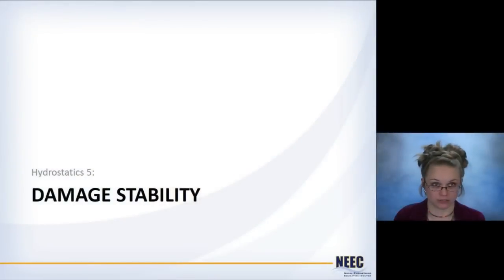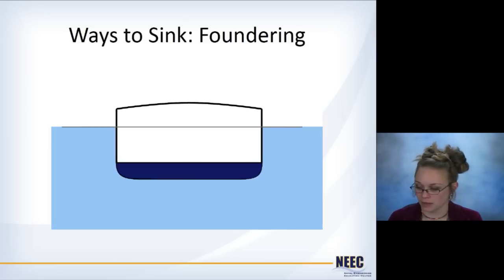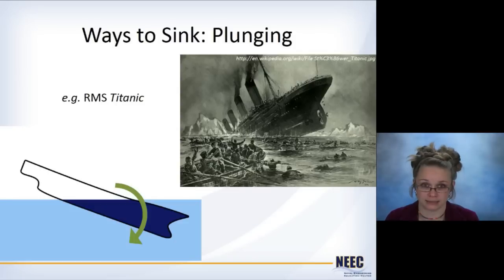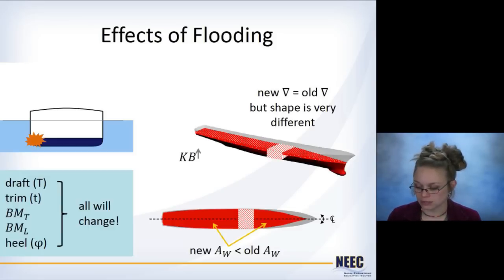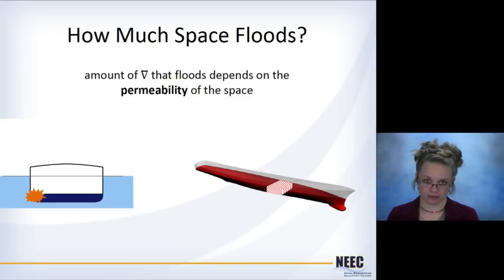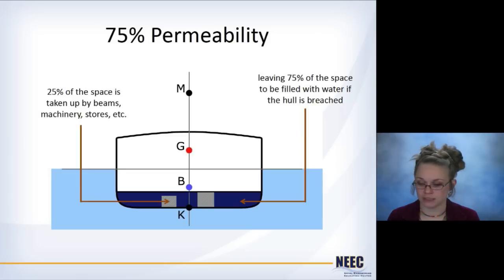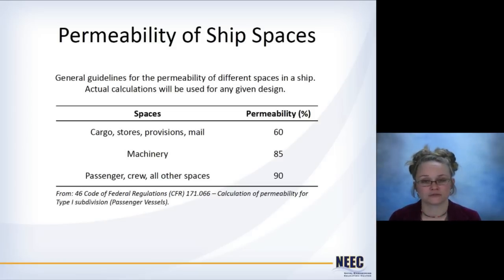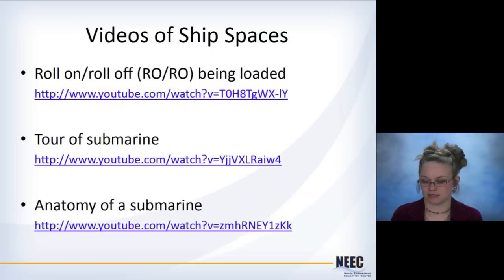Naval Arch 05 - Damage Stability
Introduction to damage stability: how ships sink, flooding, permeability.  Effects of flooding on stability.